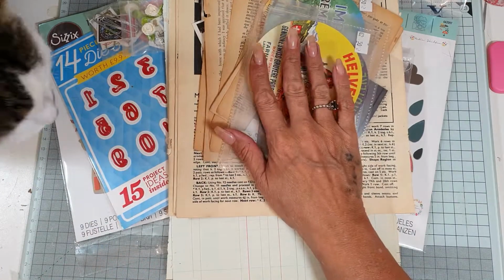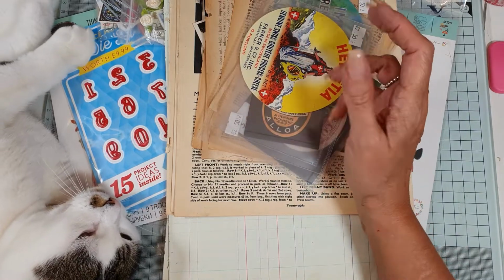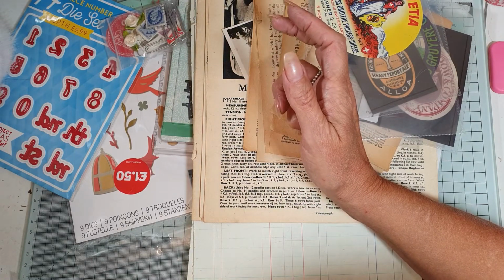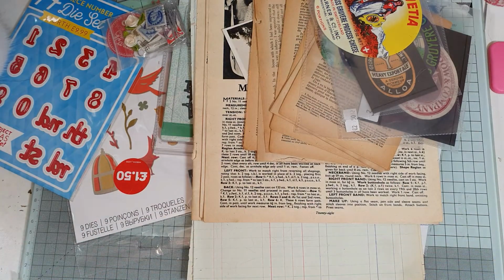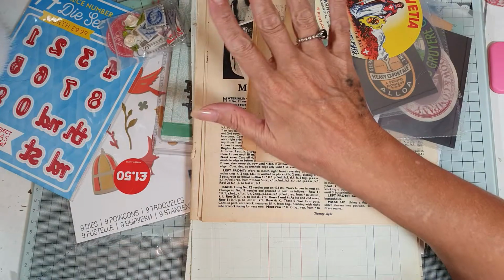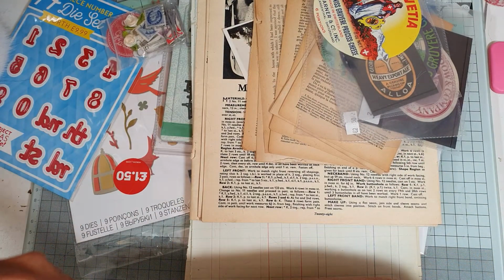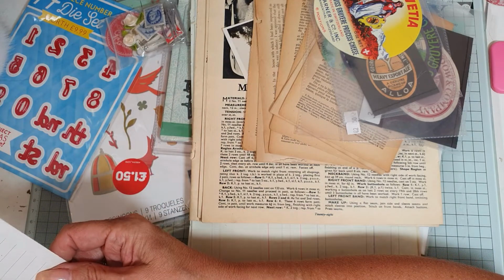Giveaway Game #9 Day #3 Ask me a question !! Come and play !!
Channelle Duvall
6 Holinshed Place
Swindon
SN56DD